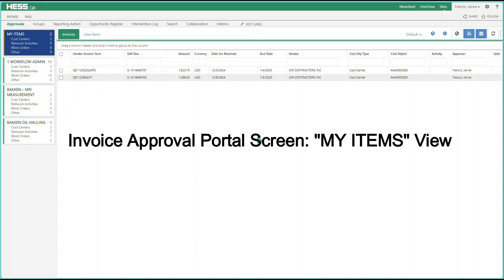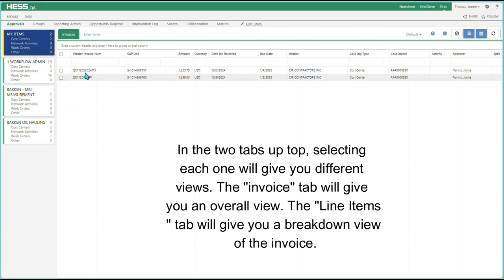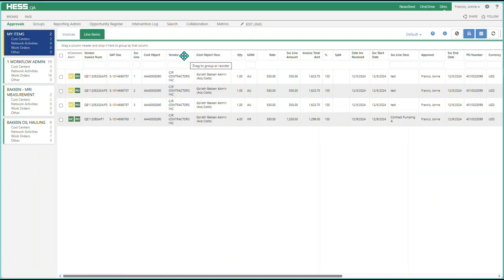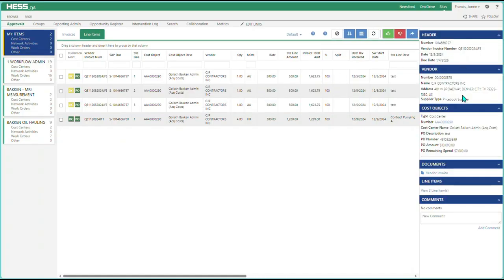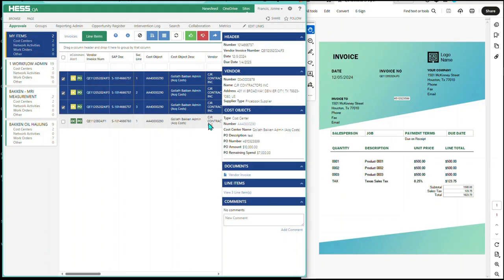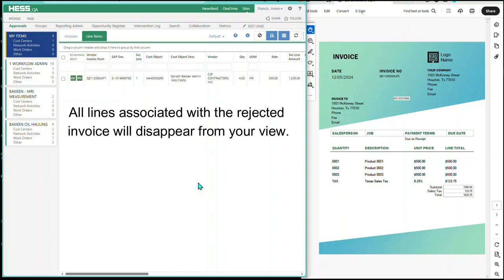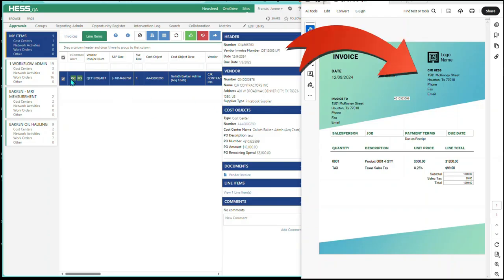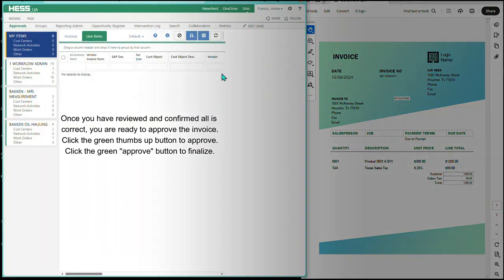Invoice Approval Tool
A Comprehensive Guide to Ensuring Accuracy and Compliance in Invoice Approvals